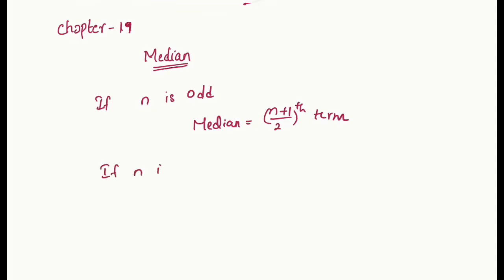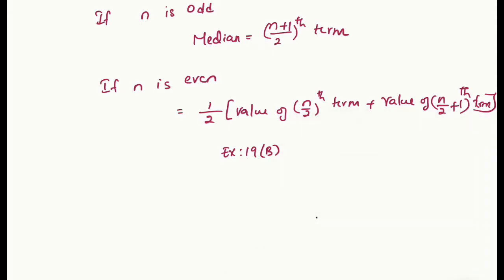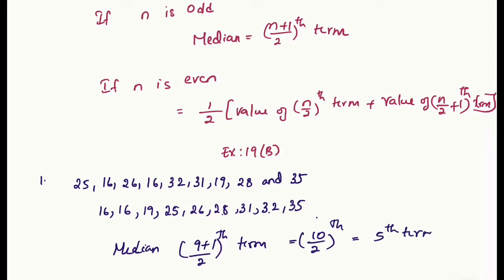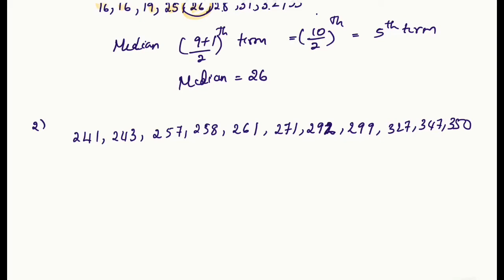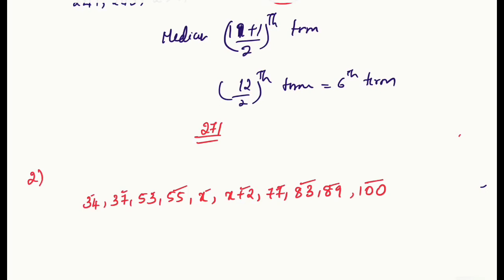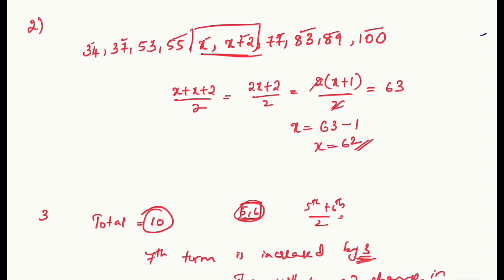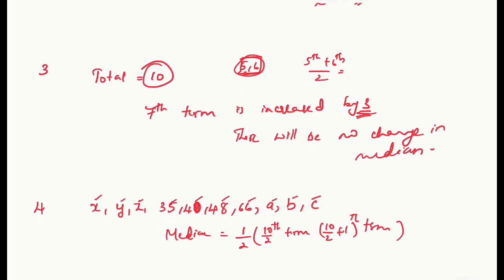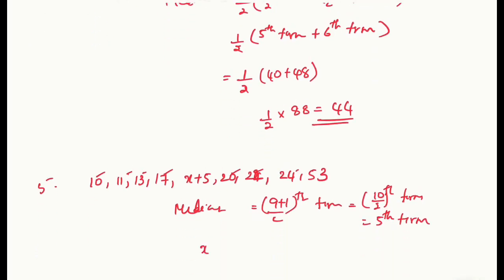Mean & Median Part_3